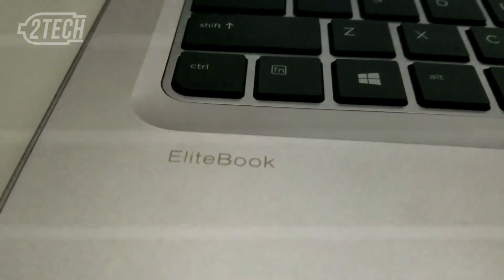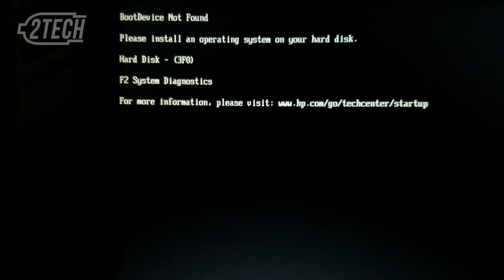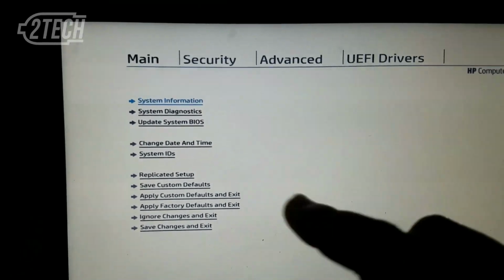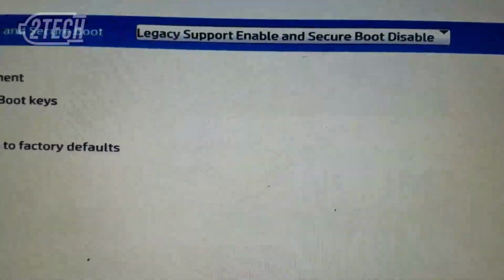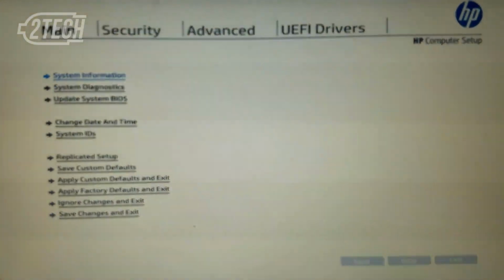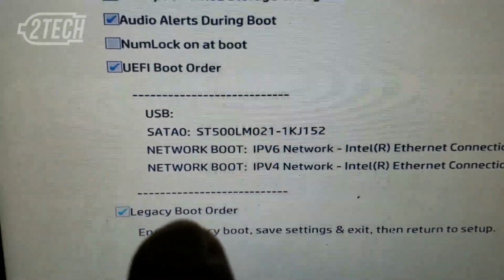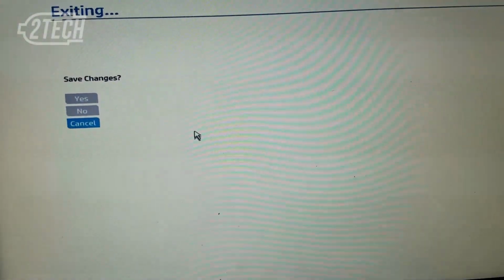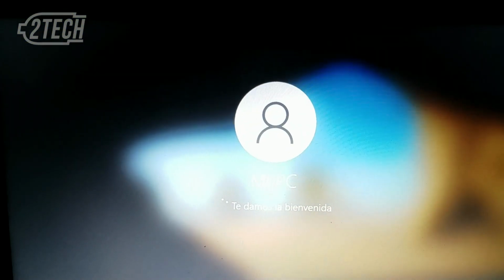👉HP - Boot Device Not Found fix - Hard Disk - (3F0) ENABLE LEGACY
How to fix hp laptop not recognizing hdd in Hard Disk - (3F0), boot device not found

Did I helped you?